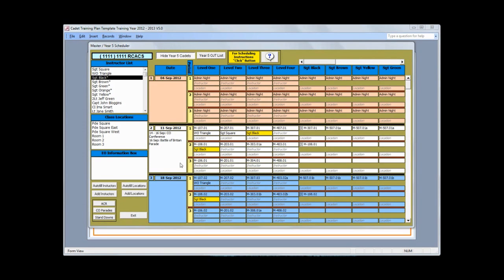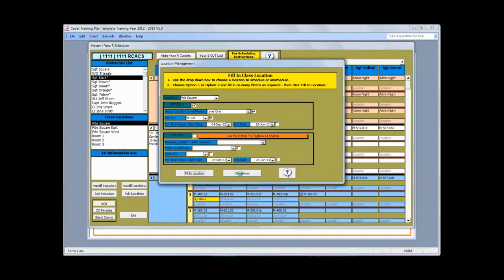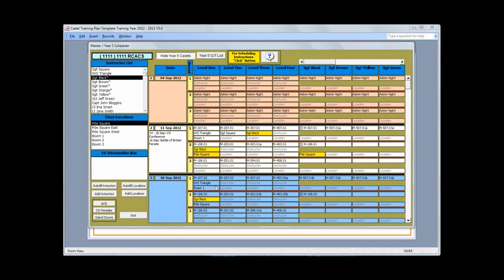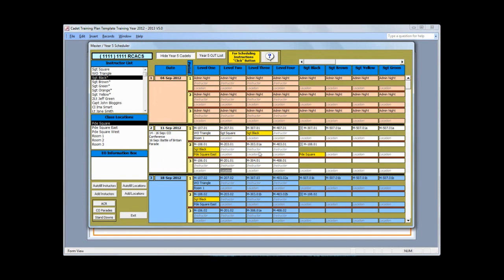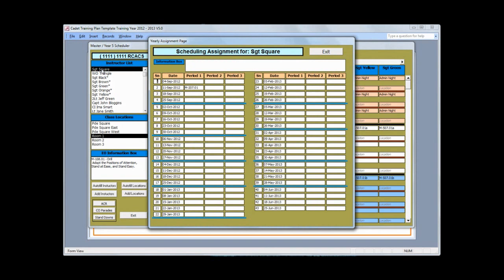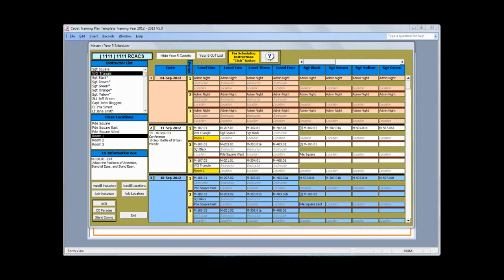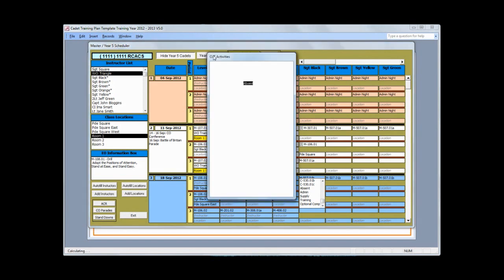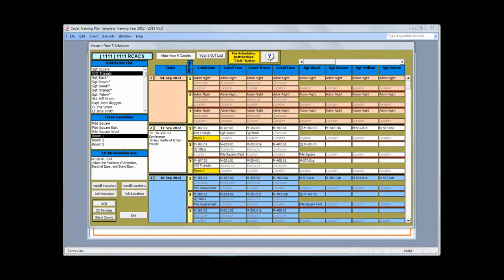Cadet Training Plan Template Instructional Video 10B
This video continues in the Master Scheduler with location tools, further demonstration of conflict resolution and scheduling of year 5 content.